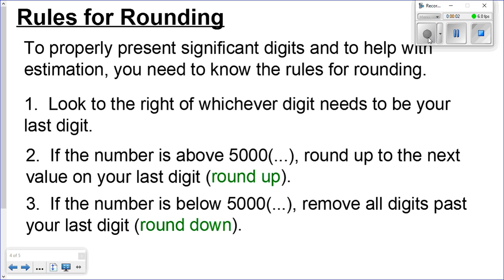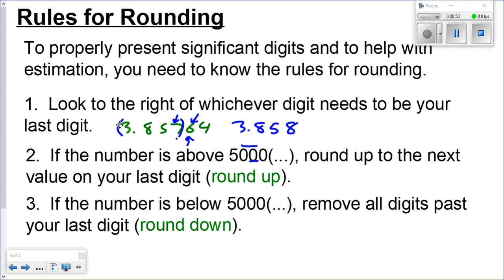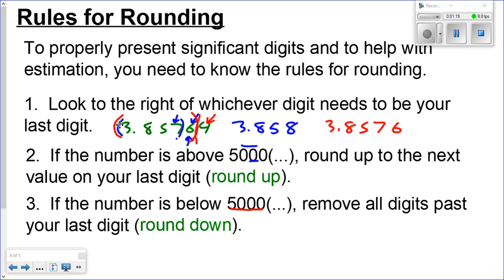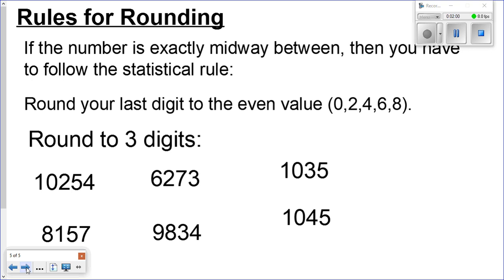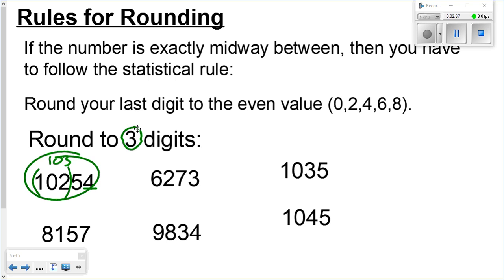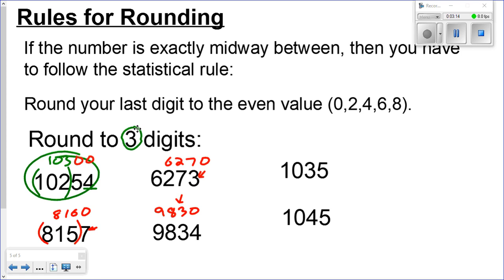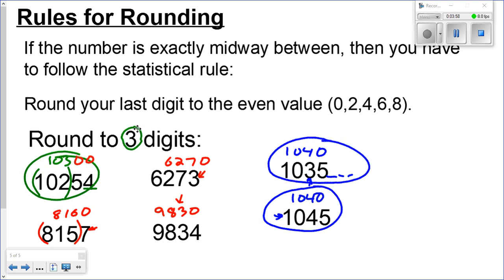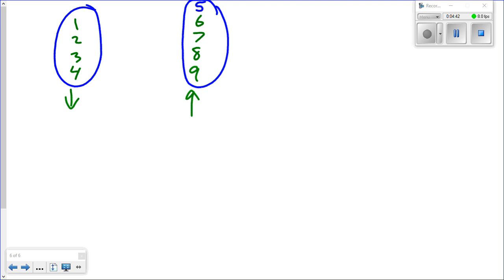3U Basic Stuff - Rounding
How to round numbers in physics, including what to do with 5 (it might not be what you think!)